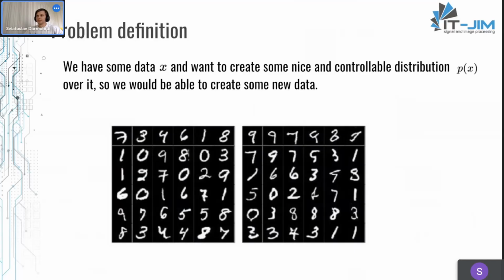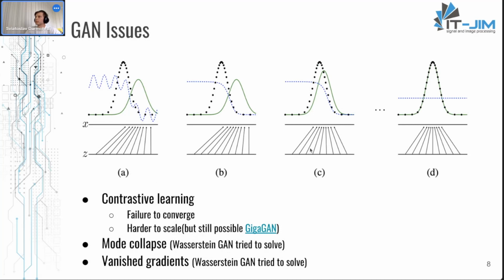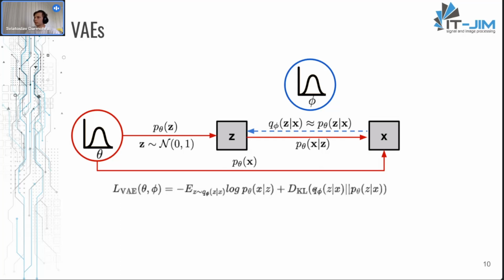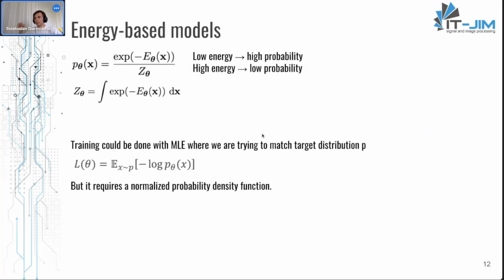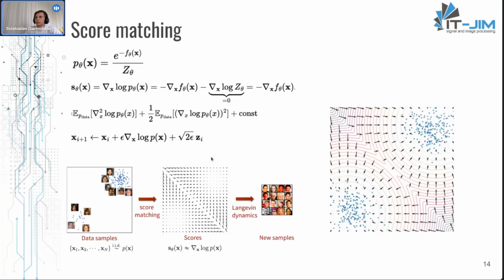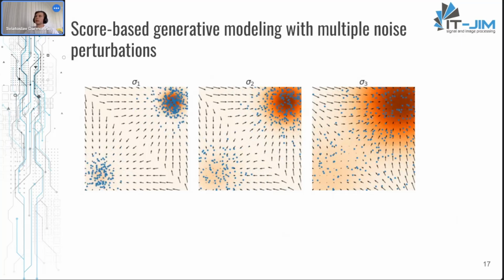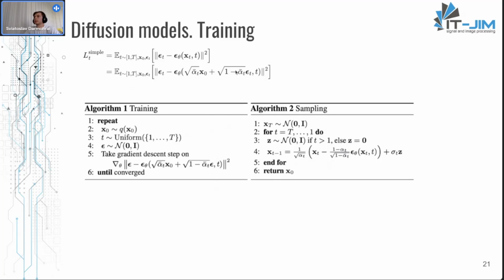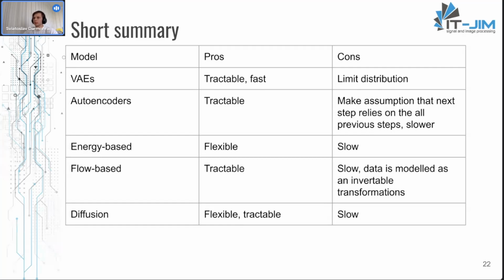Generative models. Diffusion and other generative methods [Paper Review]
What Are Generative Models? 🧐

Generative models are a key area in data science, designed to create data that closely mimics real-life. Far from being just theoretical, they power advanced applications like photo-realistic graphics in video games and the natural voices of AI assistants such as Siri and Alexa  🔊.

Join us today as our engineer, Sviatoslav Darmohrai, delves deeper into this topic, offering a comprehensive summary of various papers 📜

Key Types of Generative Models:

GANs: Revolutionizing deepfake technology and medical data synthesis, GANs involve a dynamic interplay of two neural networks 🌟

Autoencoders: Driving the recommendation systems of platforms like Netflix, they are adept at compressing and reconstructing user data  🎥

Autoregressive Models: Behind the predictive text in smartphones and forecasting financial trends 📈

Energy-Based Models: Essential in cybersecurity for detecting anomalies and in physics for conducting complex simulations 🔒

Flow-Based Models: Crucial in enhancing high-definition medical imaging, maintaining image clarity without data loss 🏥

Diffusion Models: Notable for restoring old film footage and creating high-resolution digital art 🎨

Training and Applications:

Training these models is pivotal in fields like meteorology for accurate weather predictions and in architectural design for producing stunning 3D models

Advantages and Challenges 🦾

Each model type has its unique strengths:

- VAEs and autoregressive models are efficient but may have limitations due to their data assumptions.
- Energy-based models are versatile, especially in facial recognition technology, but require significant computational resources.
- Diffusion models offer a blend of flexibility and precision, ideal for tasks like 3D modeling in architecture and intricate product design.

Ready to Explore More? 🚀

Join our Computer Vision Engineer, Sviatoslav Darmohrai, for an in-depth paper review. Dive deep into the fascinating world of generative models and discover their cutting-edge applications!